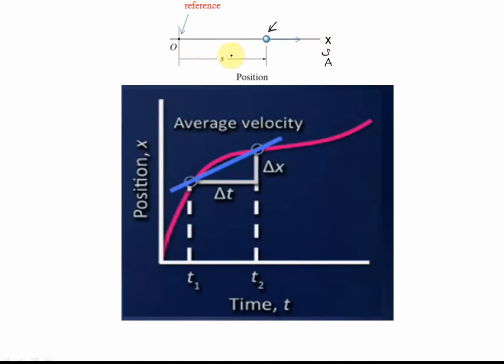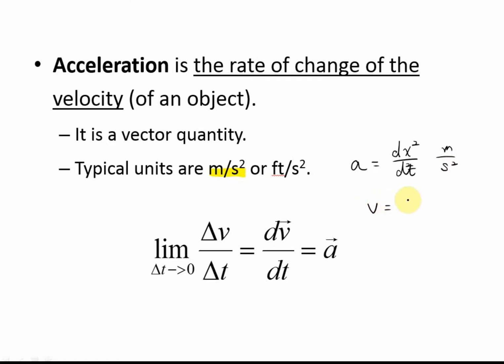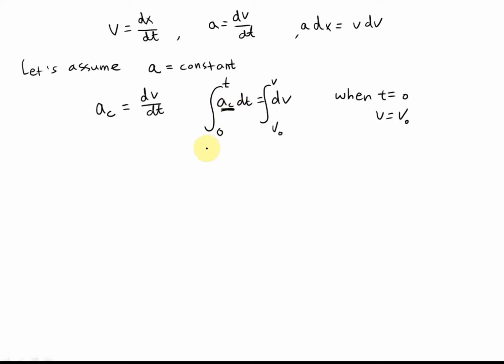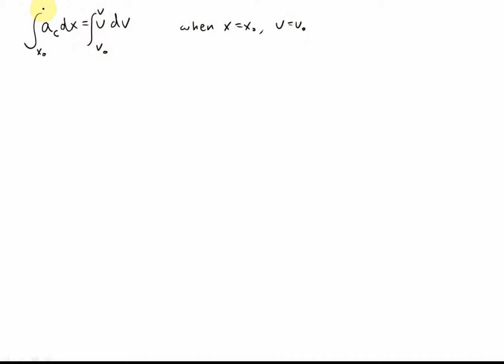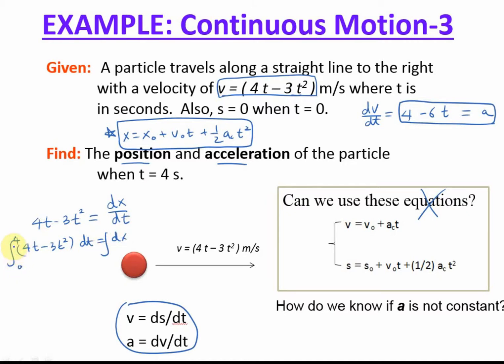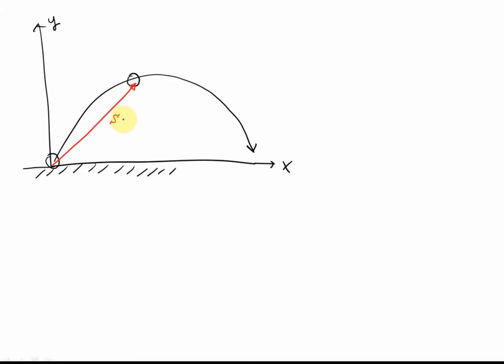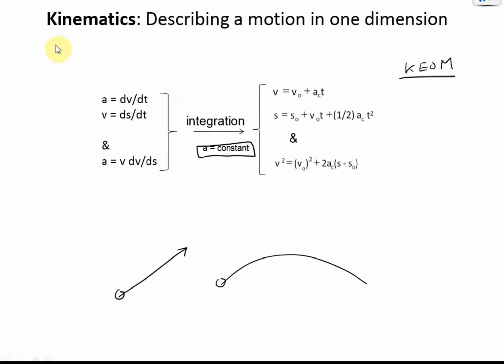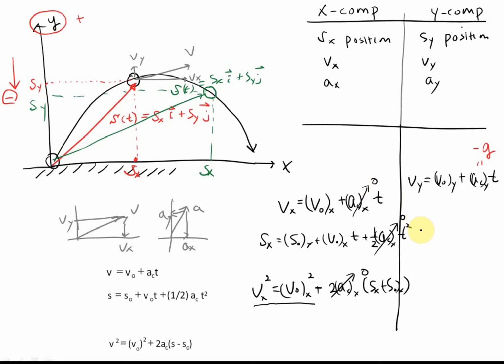Lec02-Dynamics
Kinematic equation of motion